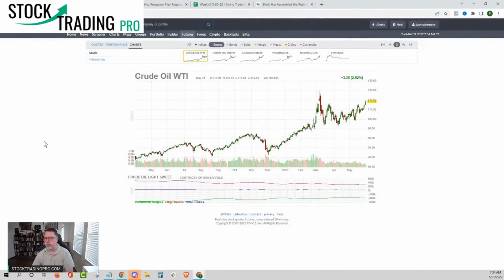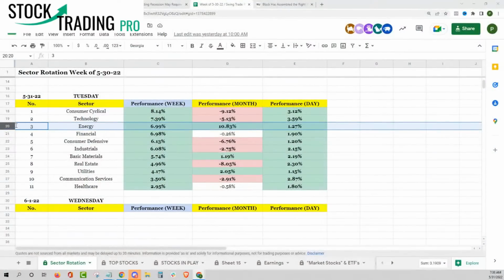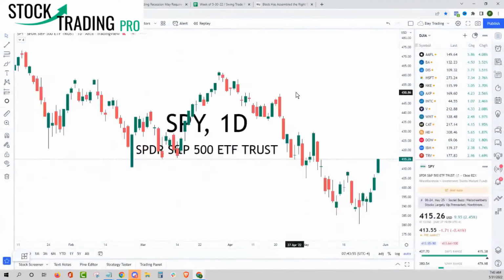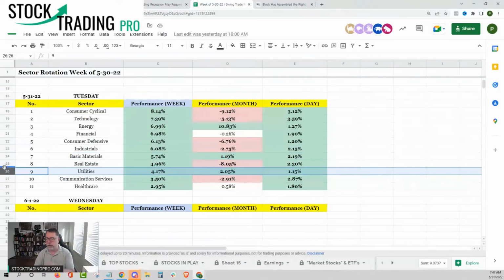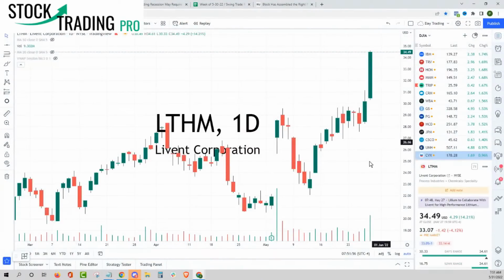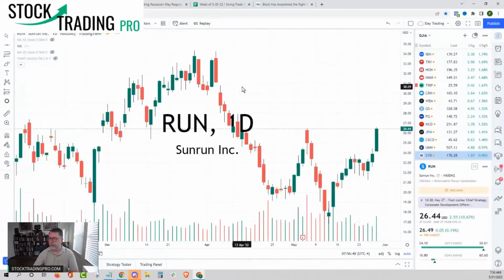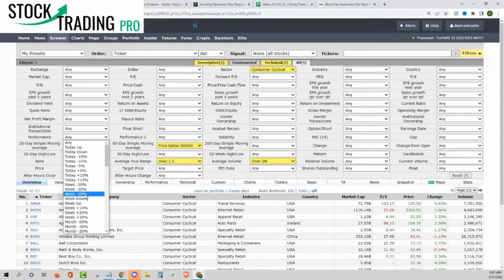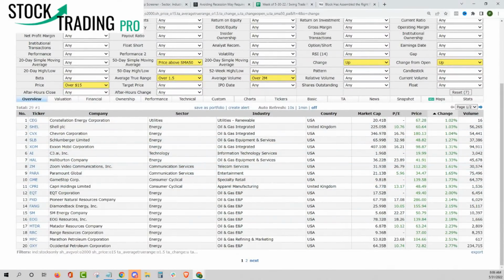Stocks to Buy - Sector Rotation Strategy - Crude Oil Jumps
Stock Market Live: Stocks to Buy - Sector Rotation Review. Energy stocks continue to climb as crude oil futures march higher. Using our sector rotation strategy and order flow analysis we see stock picks for both stocks to buy, and stocks to short sell.

These YouTube stock market live stream videos are for financial education purposes.

Stock Market News: Oil prices jump after EU leaders agree to ban most Russian crude imports: “The European Council agrees that the sixth package of sanctions against Russia will cover crude oil, as well as petroleum products, delivered from Russia into Member States, with a temporary exception for crude oil delivered by pipeline,” according to a May 31 statement from the European Council.

Join us 7:30 AM for the Stock Market Live Stream (Monday, Wednesday and Friday)

Stock Trading Pro mission: How to know what stocks to buy.